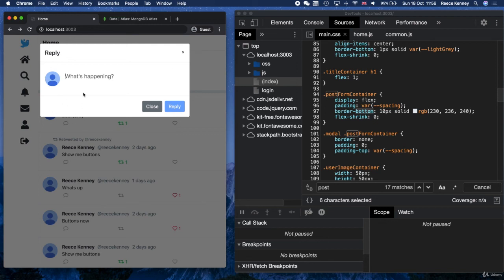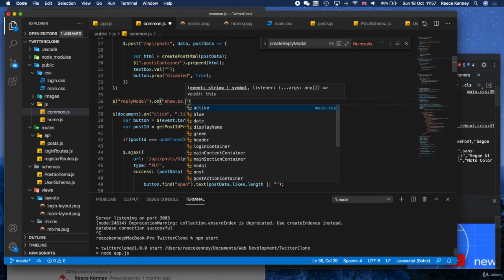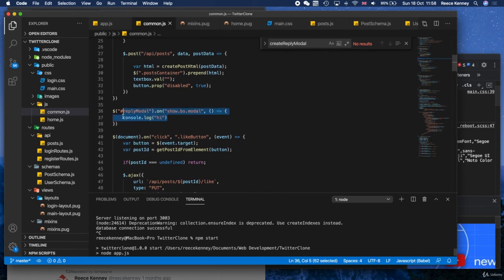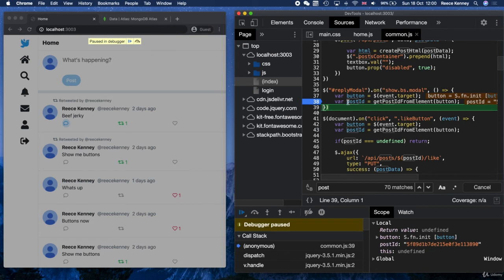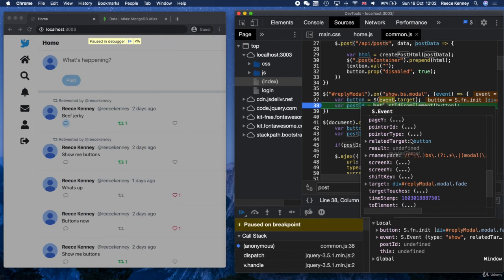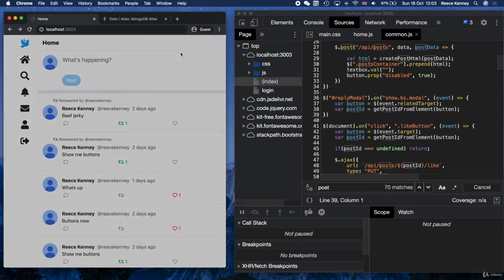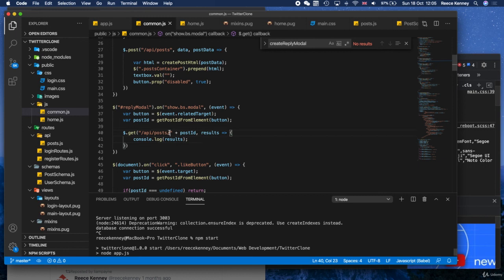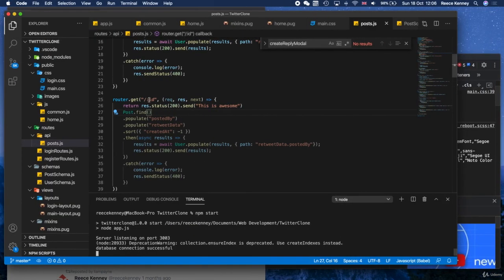11.4 Making the request to get the post when modal opens